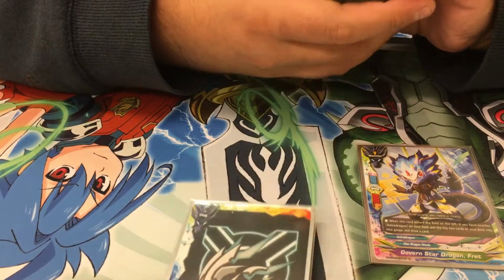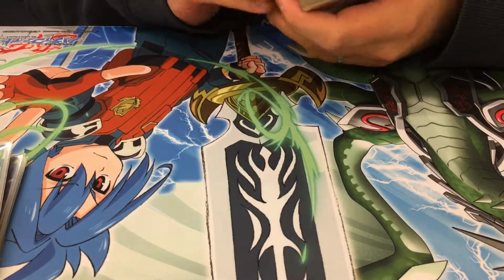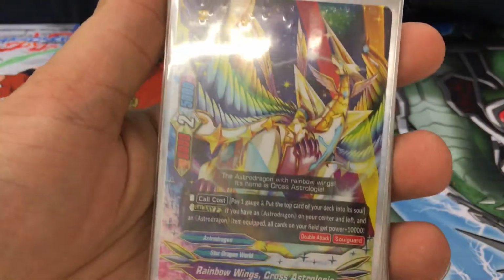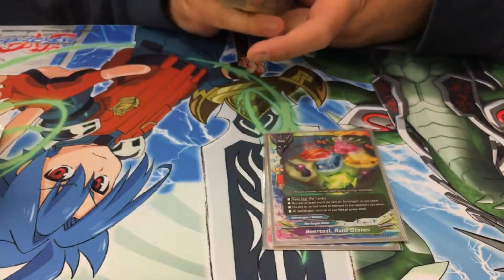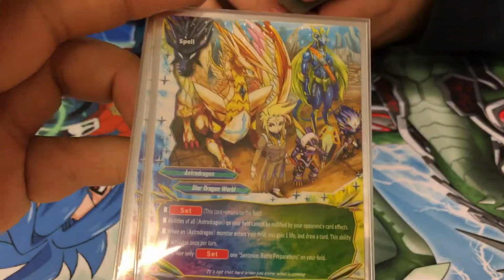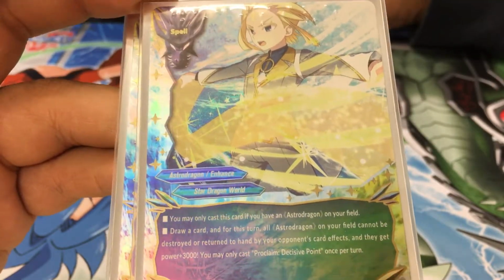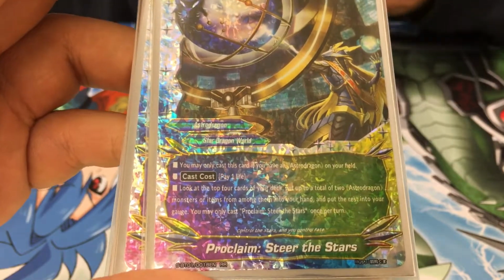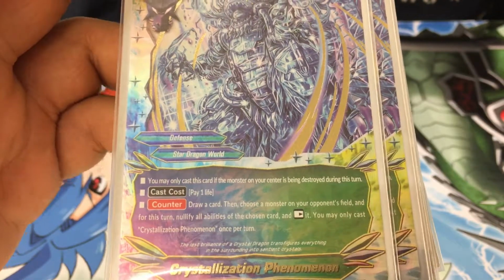BF profile: Astro dragons post ABT01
Today we bring you a profile of the brand-new SDW Deck out of Gargantua awakened. This deck concentrates on the triangle formation (galaxy F)  to pull off some spectacular abilities.